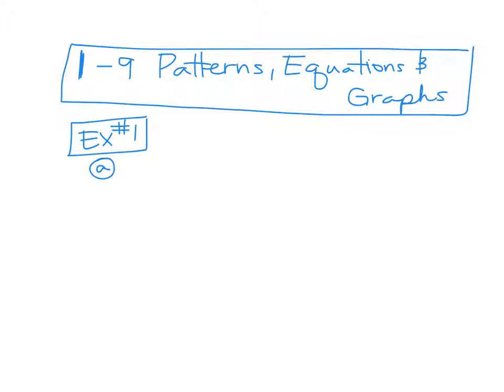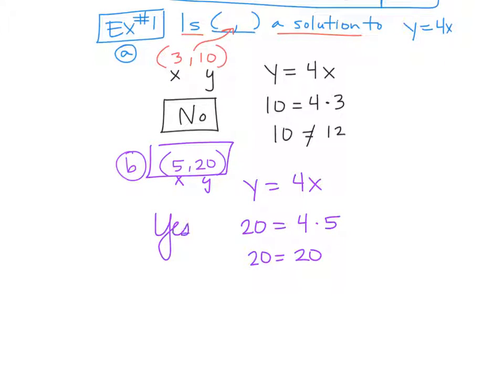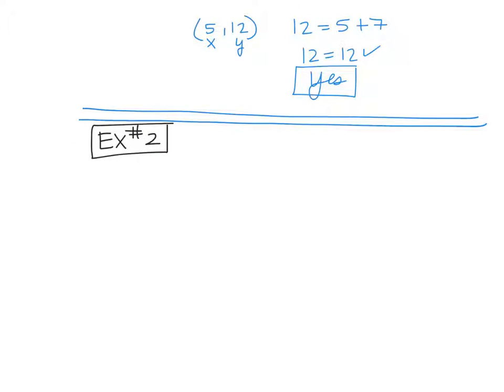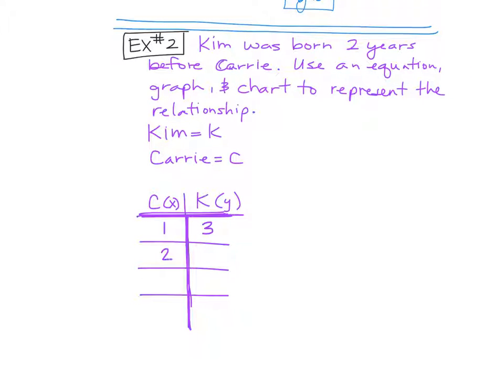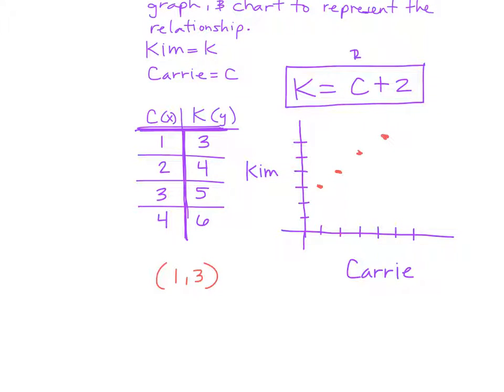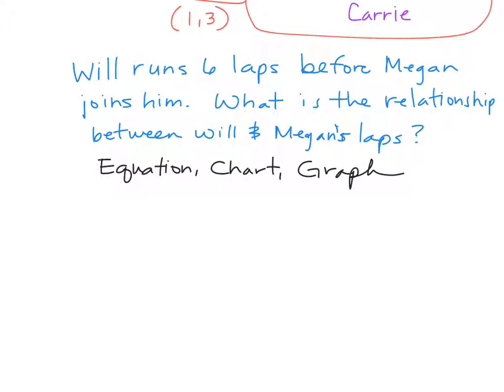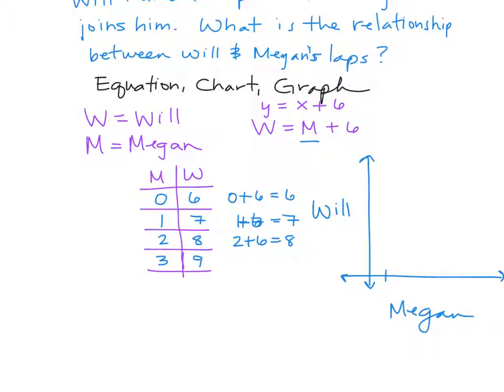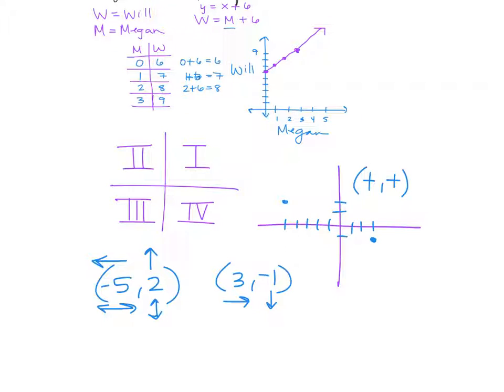1a 1.9 patterns, equations and graphs